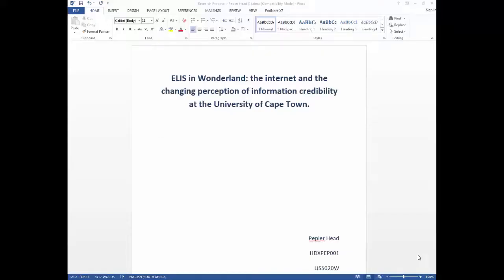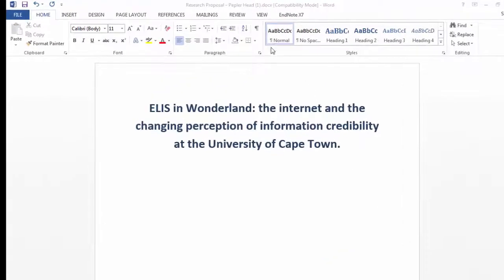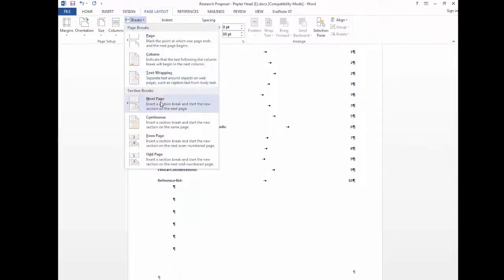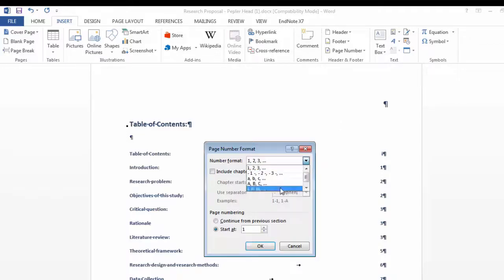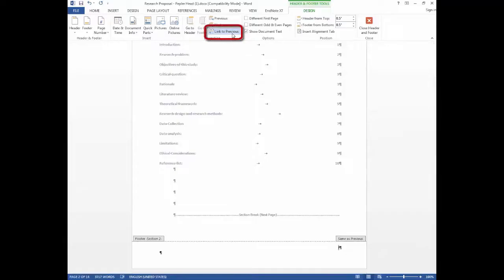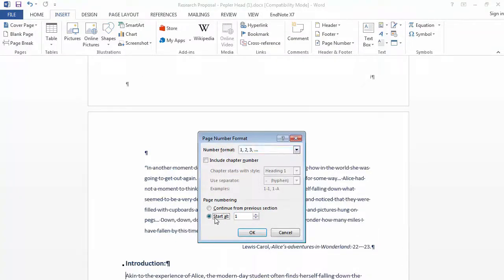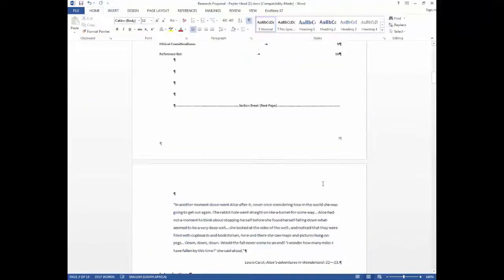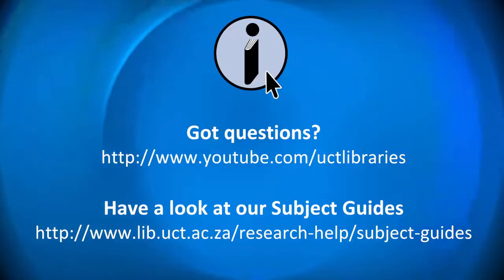Inserting page numbers to your thesis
How to insert and separate your pages for your thesis in Word